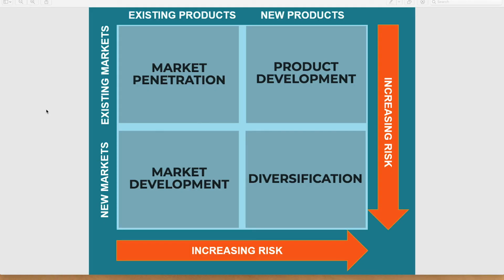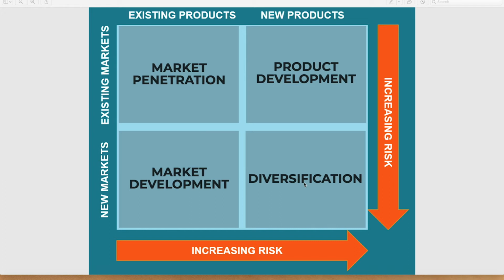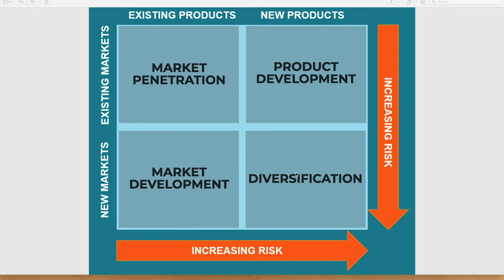SALES - INCREASE YOU SALES USING THE 'ANSOFF THEORY' IN 2021!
A MUST WATCH - Sales Generation is Critical to the success of any business. In this video we look at the 'Ansoff Theory' which explains how to grow a business and how best to generate Sales. For a Sales Manager, MD, or Business Owner, It is as relevant today in 2021 as it was in the 50's when it was first published! -